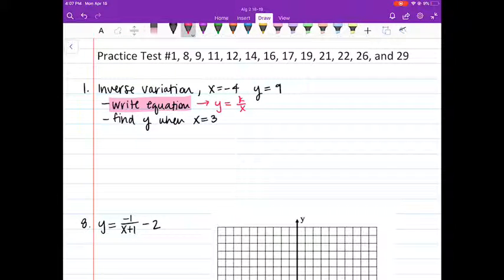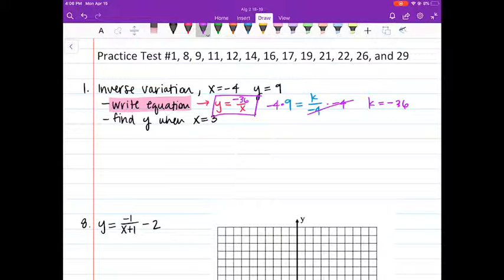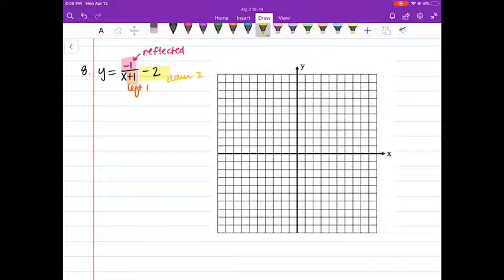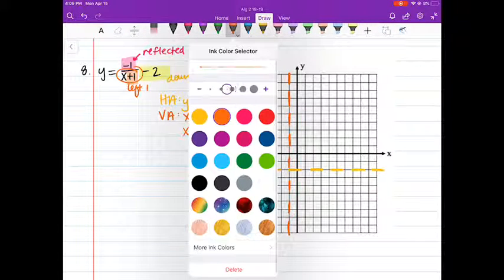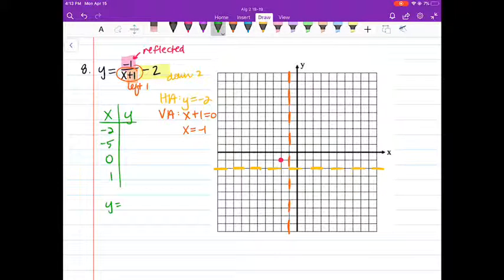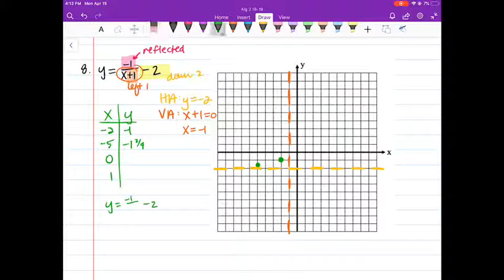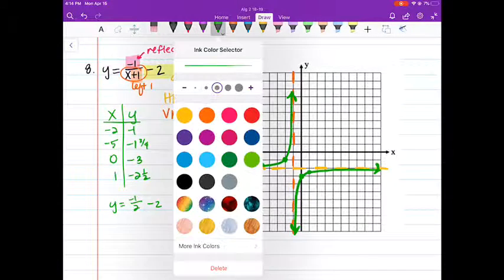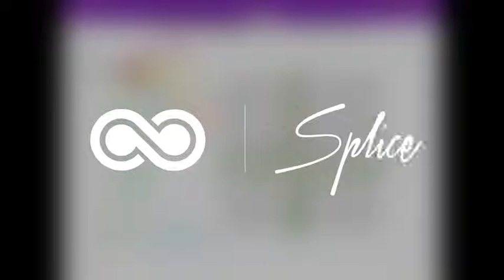Chapter 8 Review HW Part 1